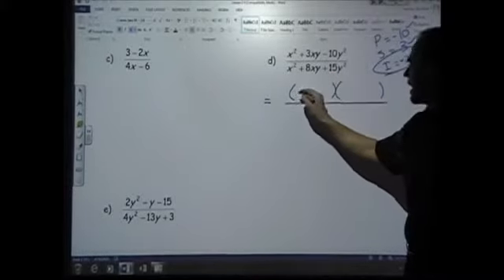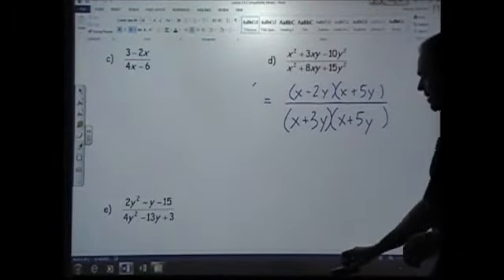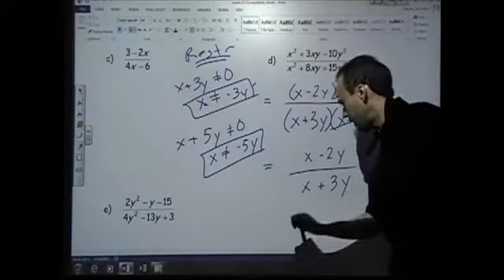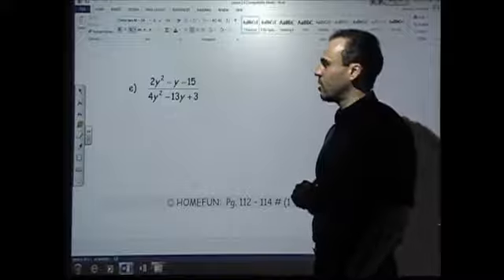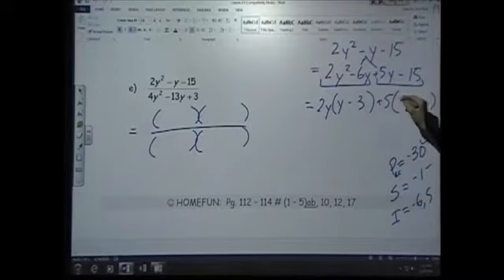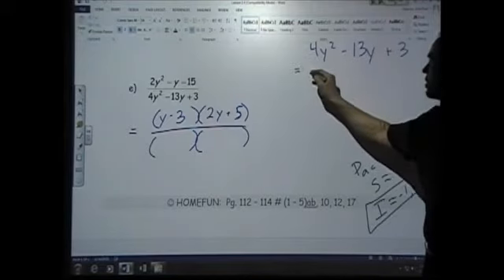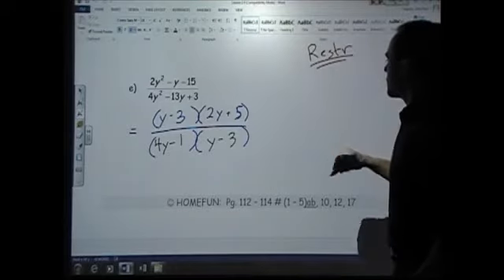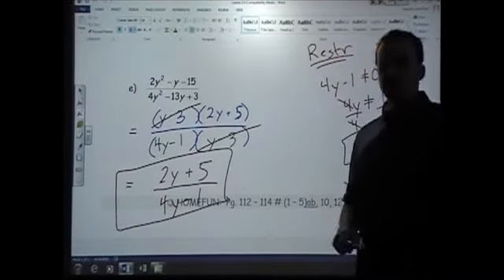2.4 Simplifying Rational Expressions- Part 2 of 2